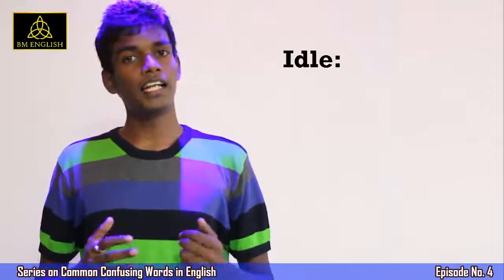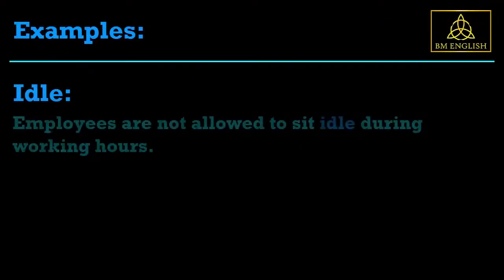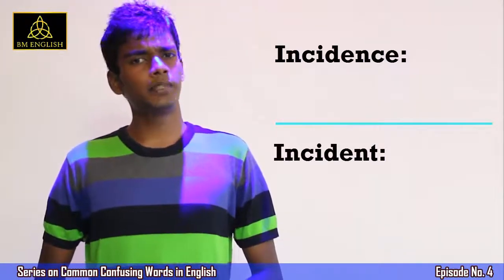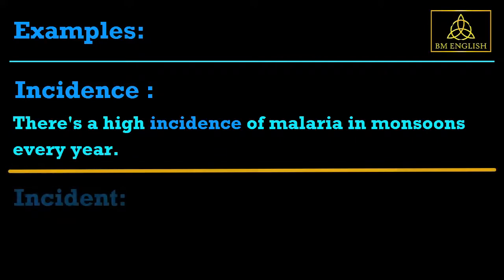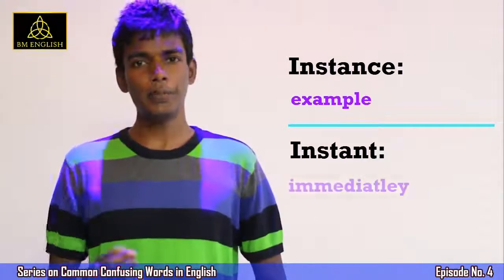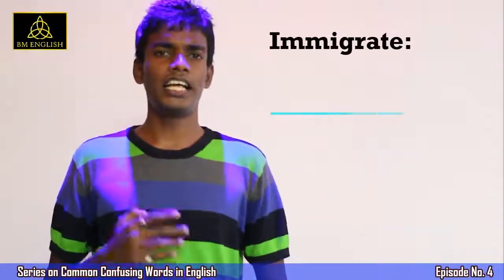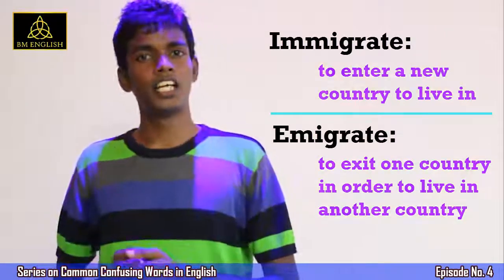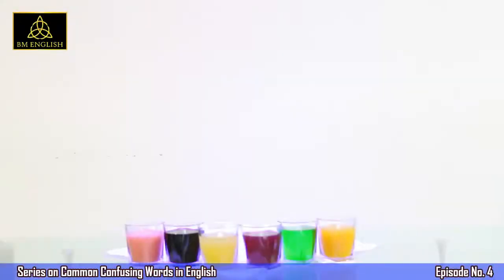Common Confusables in English - Episode No. 3 | Confusing Words and Meanings in English - Vocabulary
Learn to Speak English Fluently with Our App.

Common Confusion of Words in English Vocabulary is one reason some lack confidence to speak in English. Clarity of confusing words and their meanings helps in correct usage.

English language has its unique complexities. A lot of overlap in pronunciations and meanings. Most of the times even our electronic tools offer limited help. The beauty of English is that each word in English has its unique meaning.